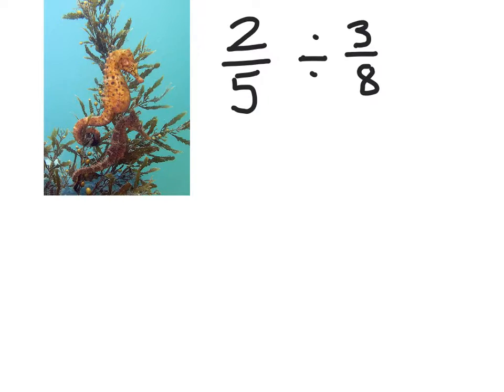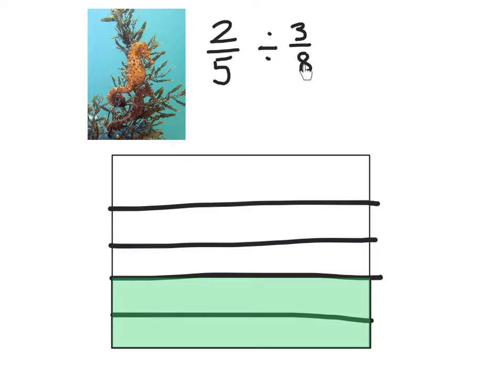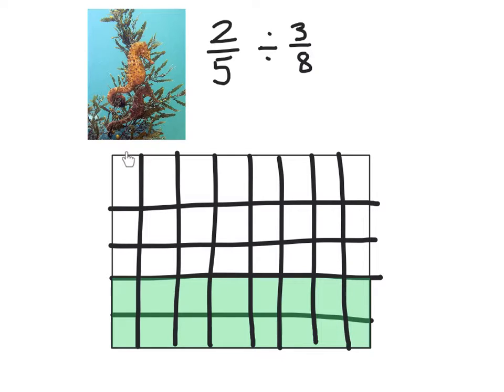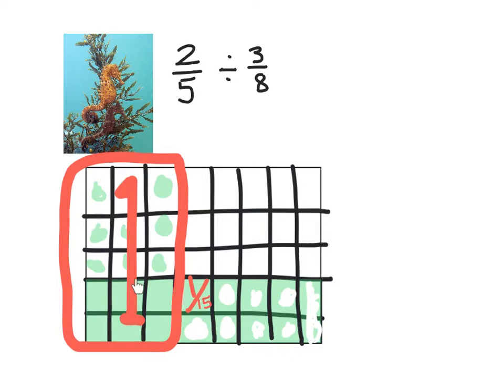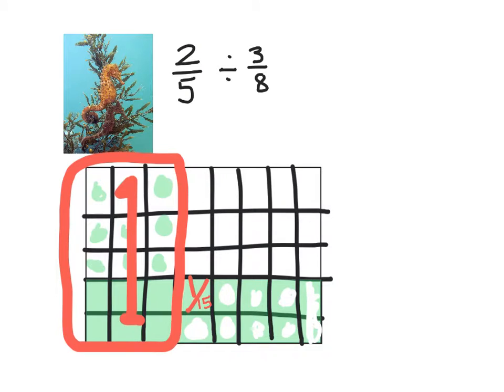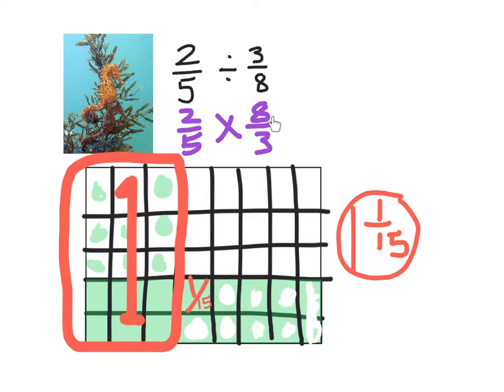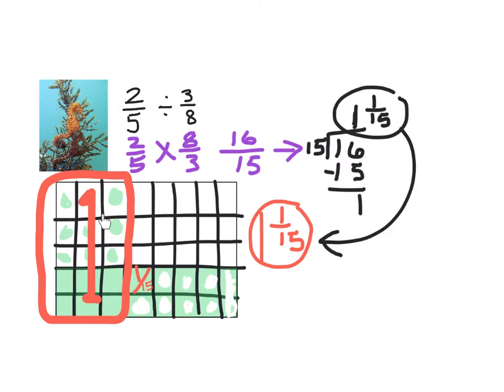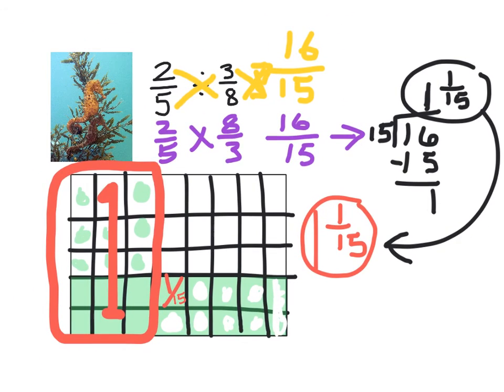🐠 🐴 Shelby & Sherwood – The Hungry Seahorses - How to Divide Fractions 11.1.4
🐠 🐴 Shelby & Sherwood – The Hungry Seahorses
Shelby & Sherwood love nothing more than a big mouthful of plankton! Their marine biologist has a 2/5 bucket of plankton. Each serving is 3/8 of the bucket.
❓ How many servings are in the bucket?